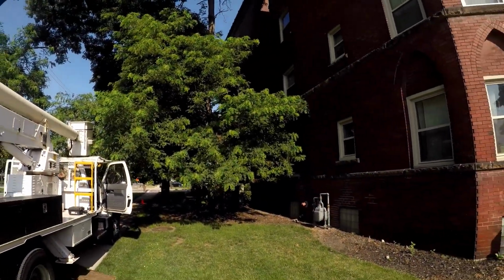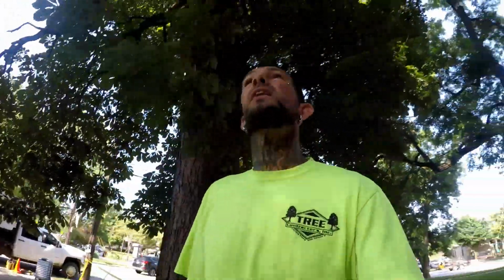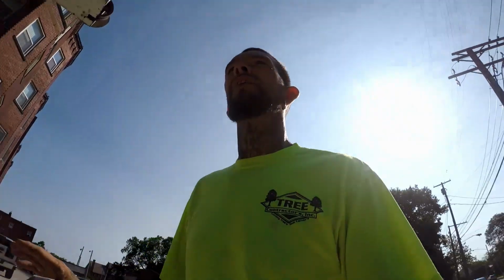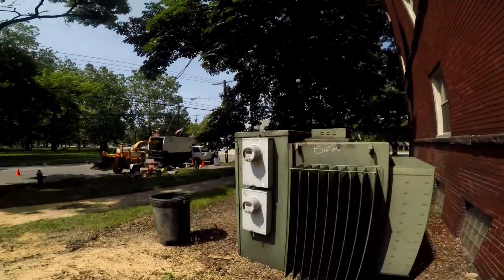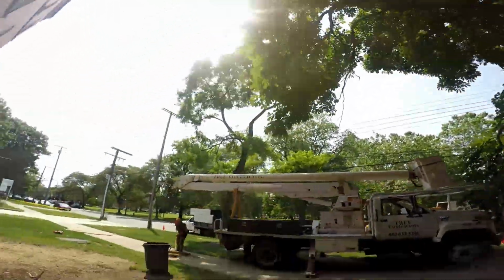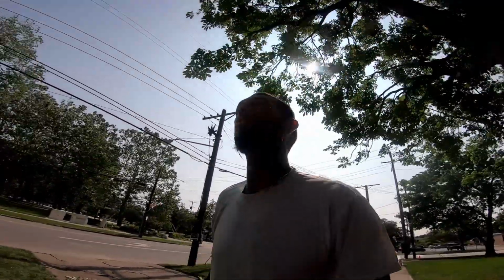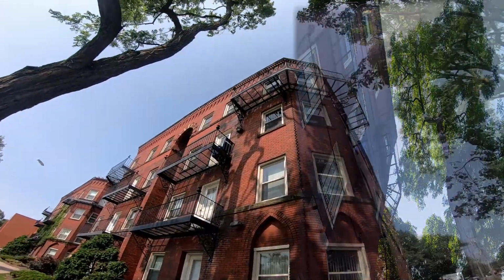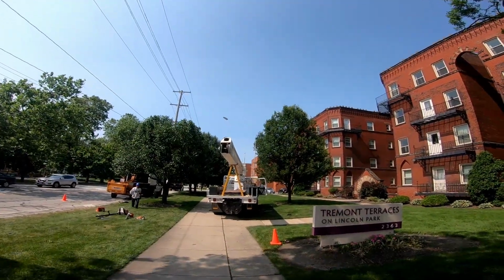MONDAY FUN DAY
Yo...we are back and this time we have a busy Monday ...nothing crazy just some average trees .enjoy